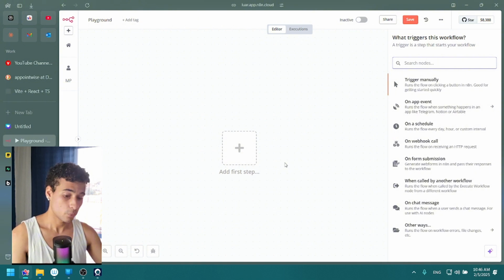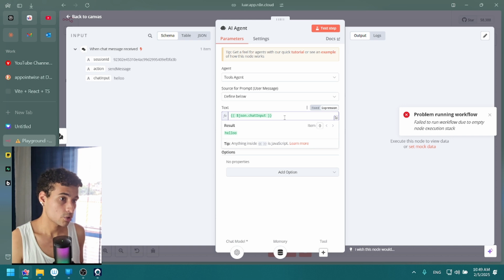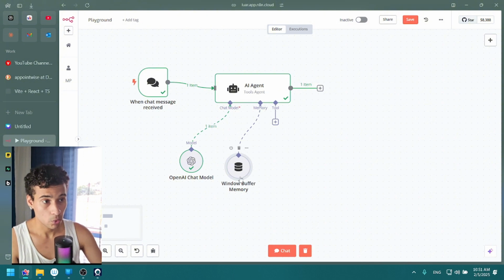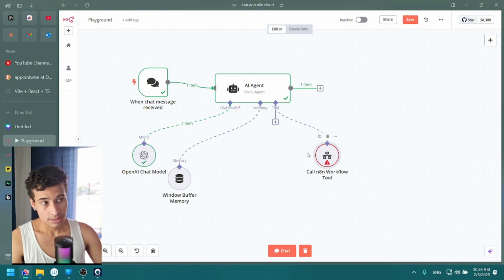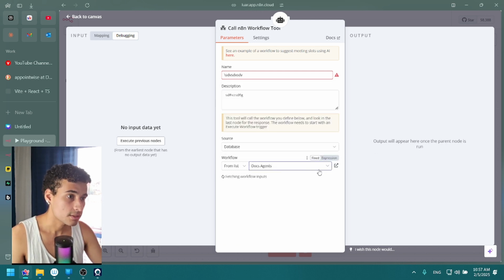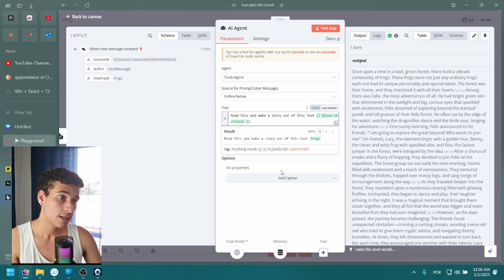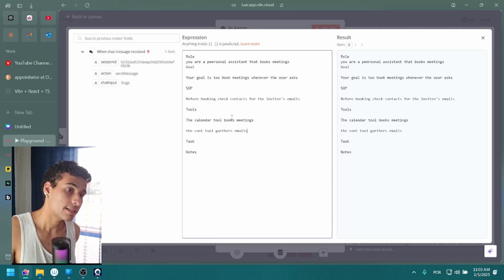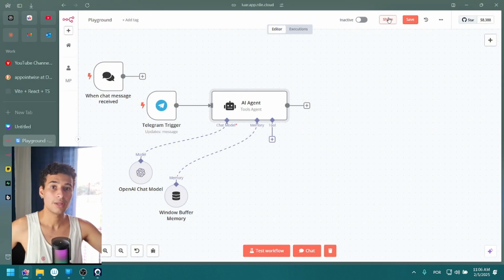EVERYTHING a Beginner NEEDS For Mastering AI Agents - n8n